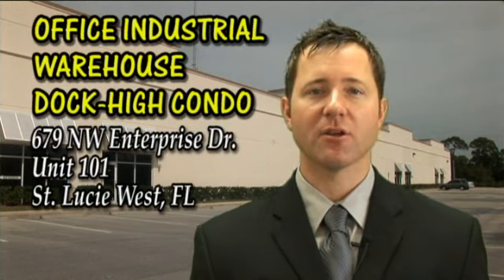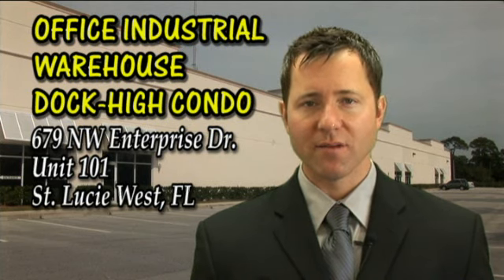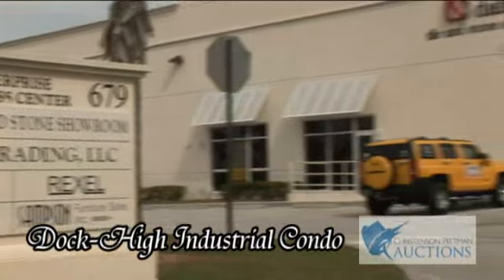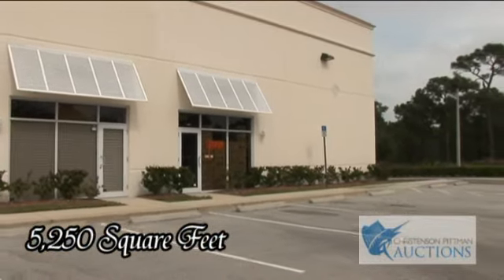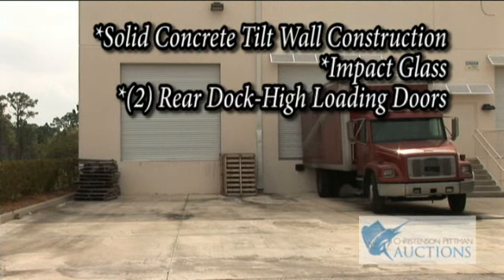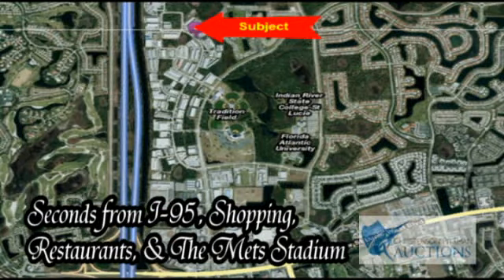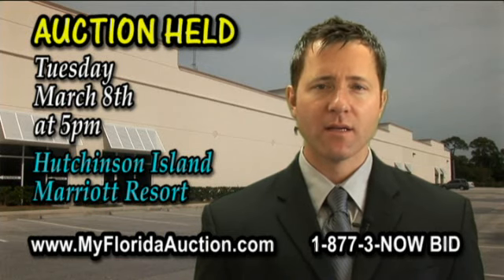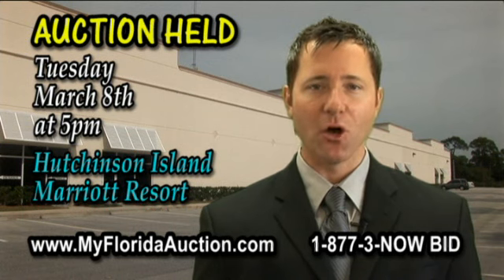Industrial Warehouse Auction 679 NW Enterprise Dr Port Saint Lucie FL Christenson Pittman Auctions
DOCK-HIGH INDUSTRIAL CONDO IN SAINT LUCIE WEST
Auction March 8, 2011 5PM
679 NW Enterprise Drive Unit 101

TOTAL SF: 5,250

A great opportunity to own a Dock-High Industrial Condo.  Building features: solid concrete tilt-wall construction, impact glass and two rear dock-high loading doors.  This unit has 580 SF of built-out office space and (2) bathrooms. Light industrial zoning for many uses. Just seconds from I-95.  Close to shopping, restaurants, and the Mets Stadium.

This condo is currently lease until April 01, 2011.

Annual Property Taxes: $7,790 / 2010

Preview Dates: Shown by Appointment Only